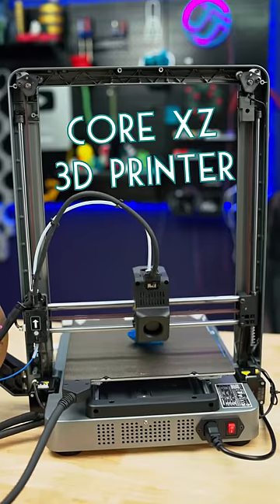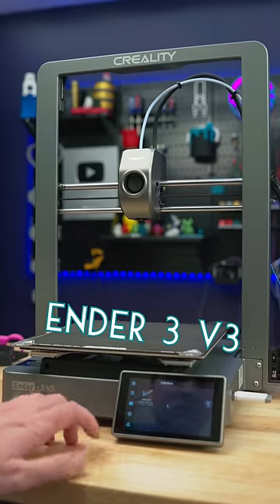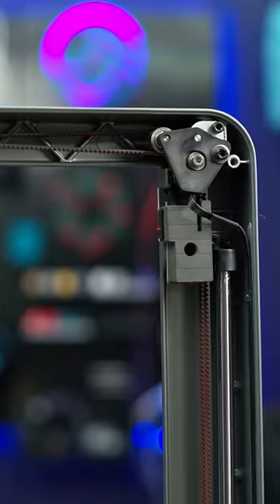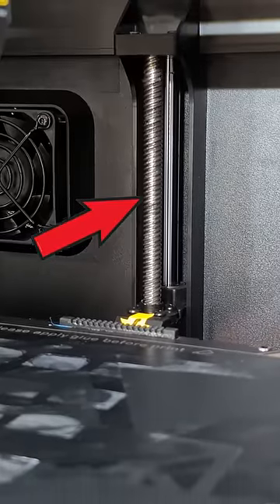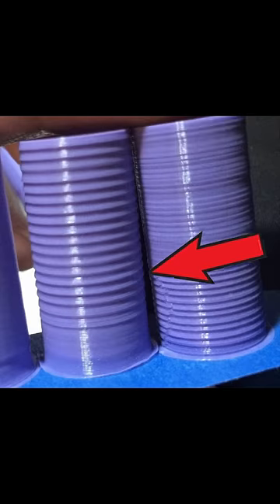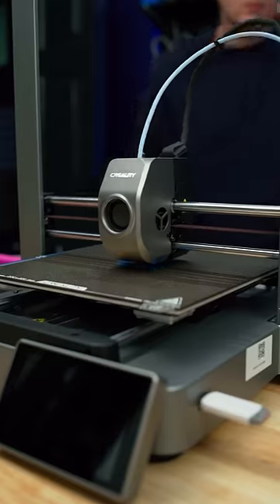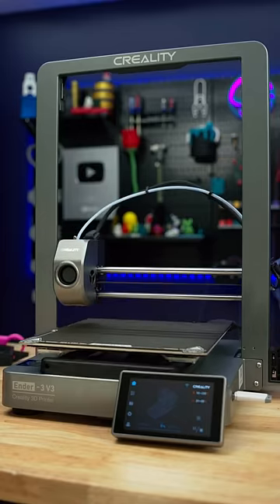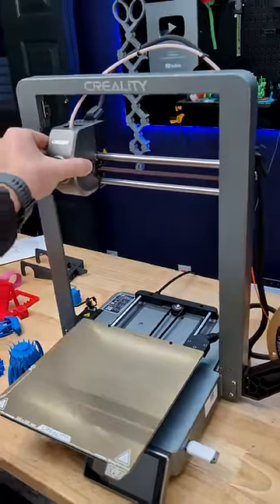Crazy Core XZ 3D Printing 😱